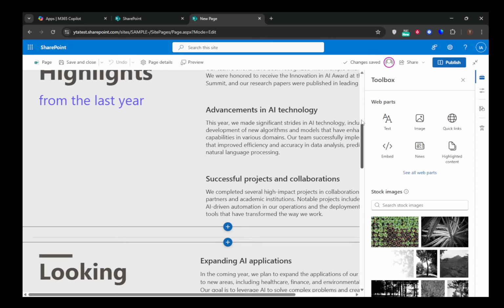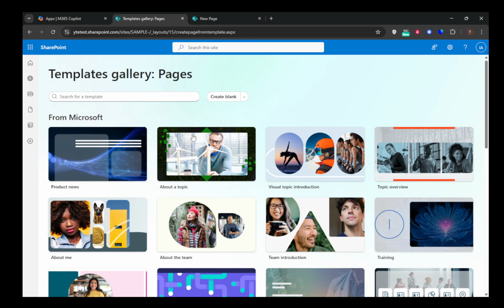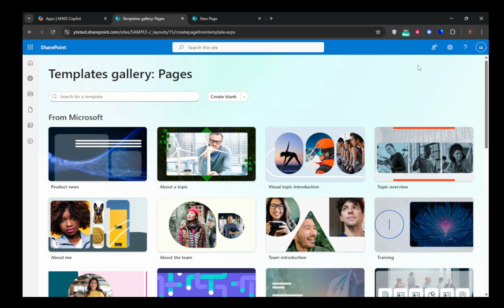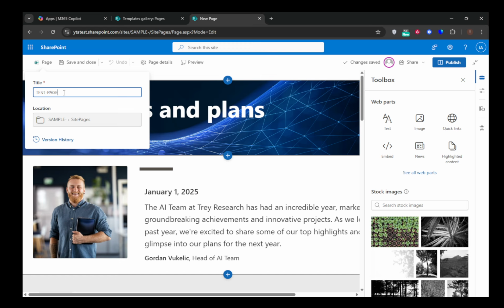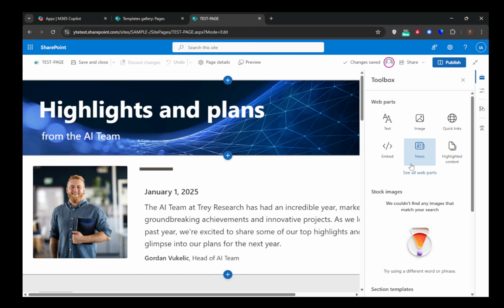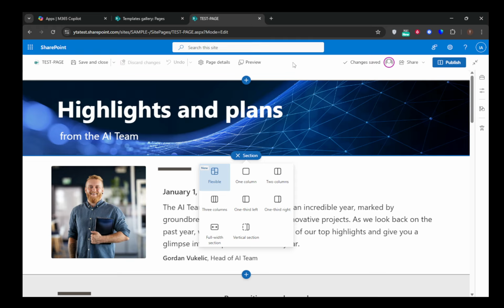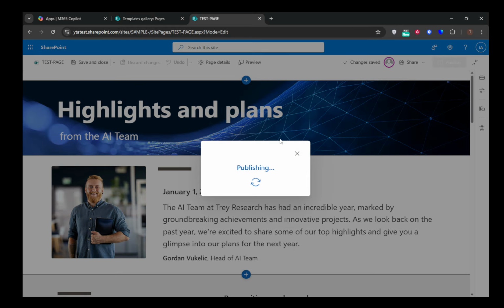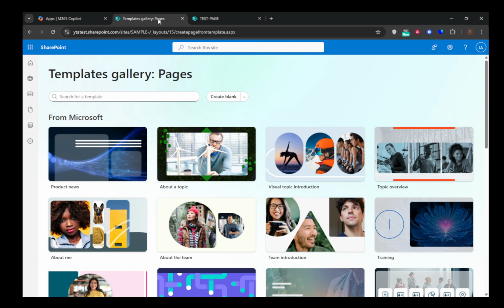How to Create a Page in SharePoint Online | Step-by-Step 2025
In this video, we’ll show you how to create a new page in SharePoint Online. You’ll learn step by step how to choose a page layout, add web parts, and customize content to match your site’s purpose. We’ll also cover tips for publishing, managing page permissions, and designing engaging SharePoint pages that stand out.